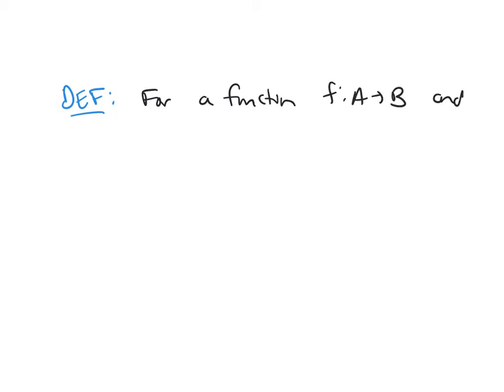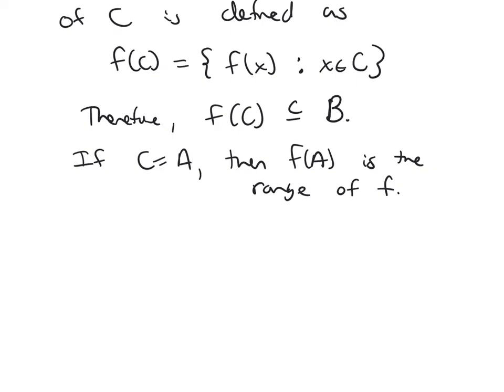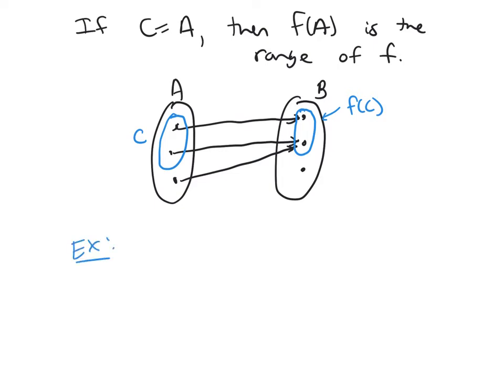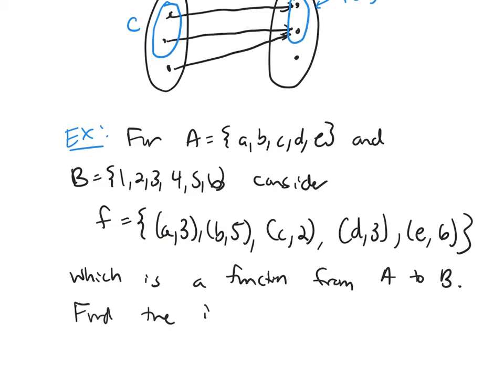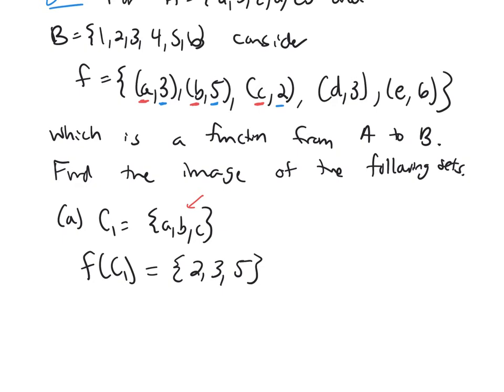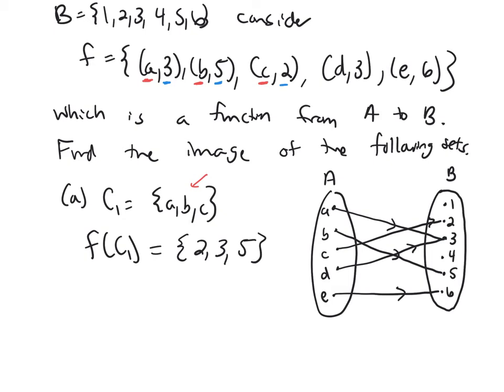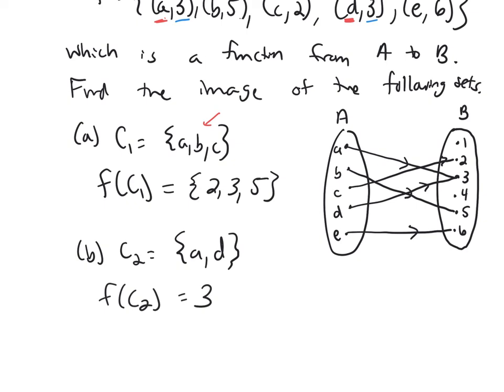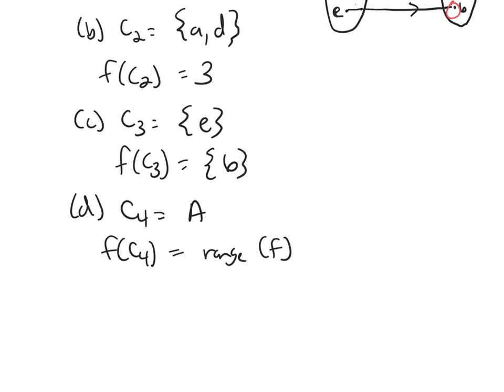The Image of a Set